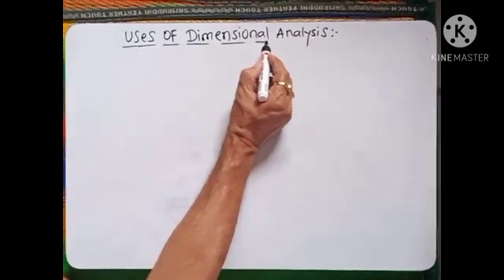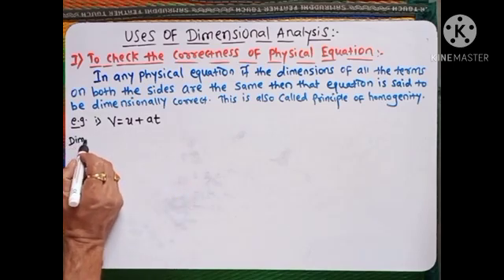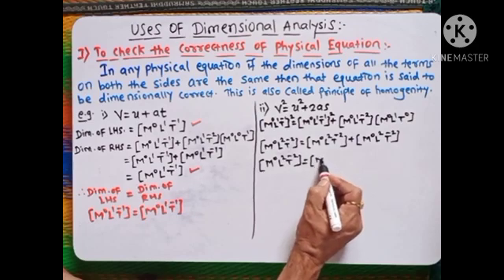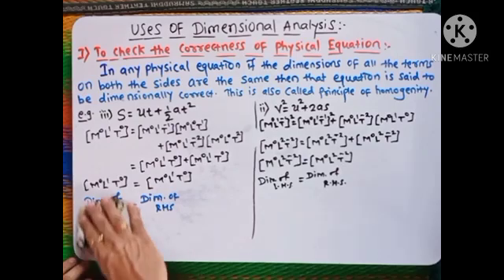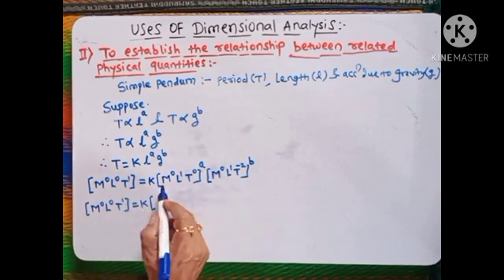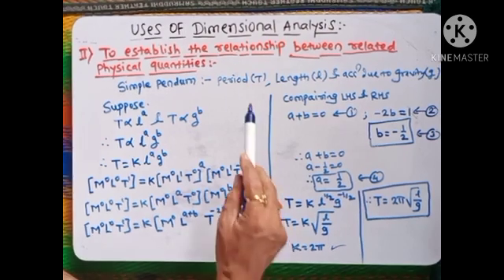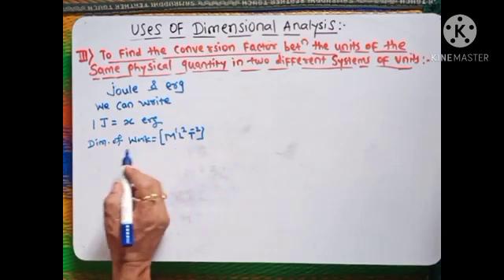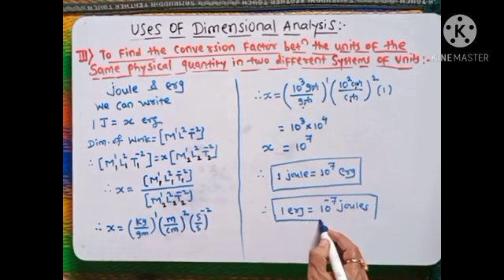11 th Science, Physics, Section-1, Topic-1, Units & Measurements, Lect. No. 4.